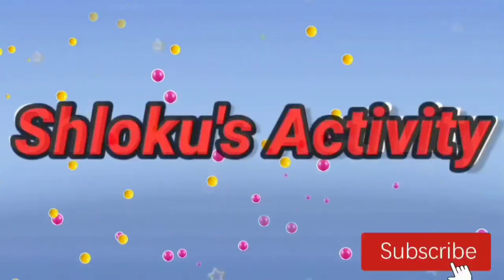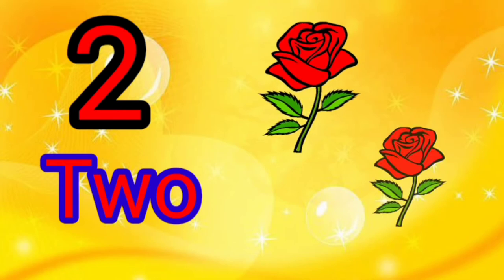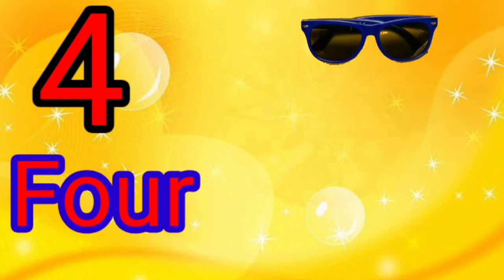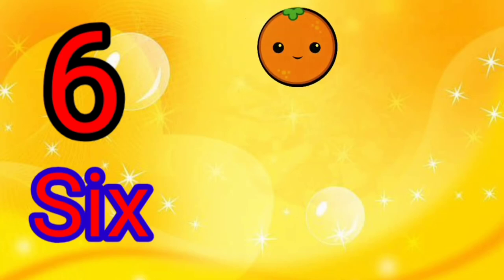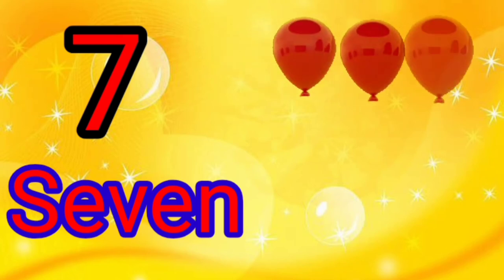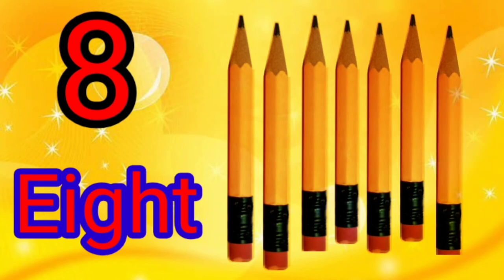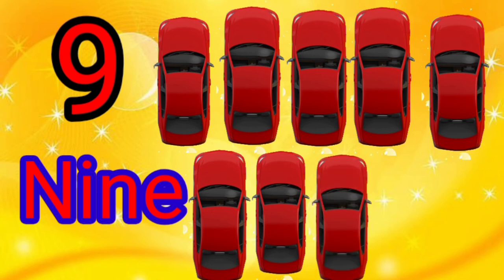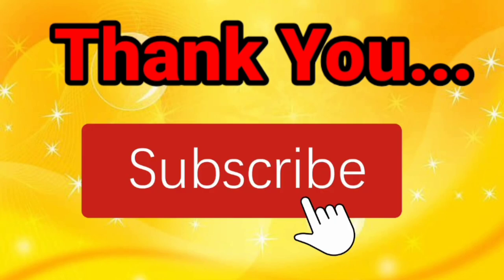Counting numbers 1 to 10 with objects | Number counting 1 to 10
number name one to ten
Numbers 1 to 10 - Learn to write and count
How do I learn to count from 1 to 10?
one two three spelling
one two three spelling songs
one to ten
How do you count to ten?
How do you teach a child 1 10?
How do you count numbers?
o n e one t w o two
counting objects 1 to 10
number name 1-5
member name 1-10
counting objects 1 to 5
കൗണ്ടിംഗ് 1 ടോപ്10 മുമ്പേഴ്‌സ് വിത് ഒബ്ജക്റ്റ്
कौंटिंग 1 टू 10 नंबर्स वित  ऑब्जेक्ट
କେଉଁଟିଙ୍ଗ 1 ତୋ 10 ନୁମବେଶ ବିଥ ଅବଜେସିତ
ਸੁਨਟਿੰਗ 1 ਤੋਂ 10 ਵਿਥ ਆਬਜੈਕਟ
கொண்டிங் னும்பேர்ஸ்
கொண்டிங் 1 டோ 10 வித் ஆப்ஜெக்ட்
கொண்டிங் னும்பேர்ஸ்
கொண்டிங் னும்பேட்ஸ் 1 டோ 10

Numbers 1 to 10 worksheets
1 to 10 counting in English
numbers 1-10 printable
Counting to Ten | Number Recognition 1-10 for Kids
1 to 10 table
number song 1-20
numbers 1-20
Counting numbers
1 to 20
Dream English kid Let's Count 1 to 20
1 to 10
Number Songs for Preschool
Number songs for kids
"Counting to 10" - 10
Little Numbers Song.
Numbers and Counting 1 to 10 ...
Learning to Count 1-10
Song for Kids Learning...
Counting Numbers | Numbers 1-10 lesson
Little Numbers Song.
Numbers from 1 to 10 Number Songs